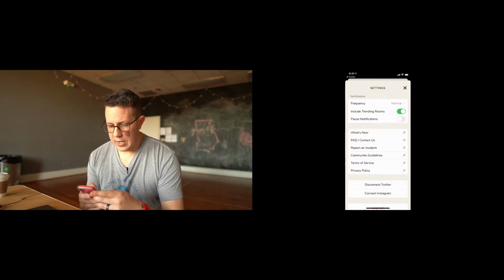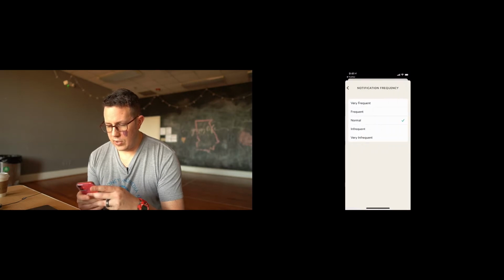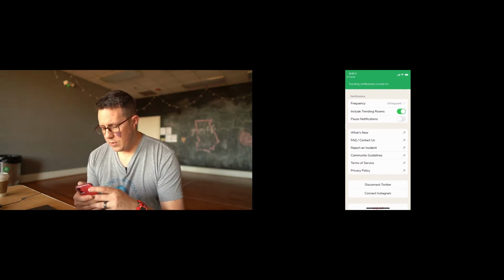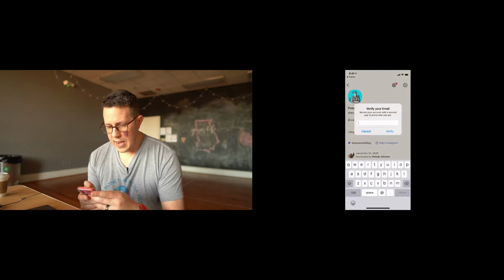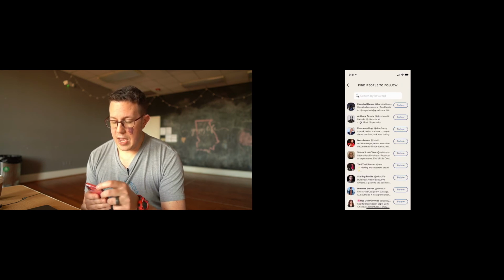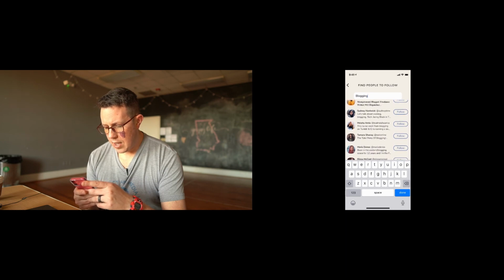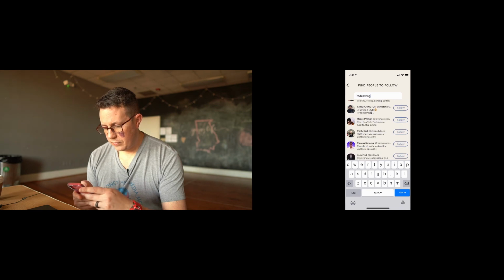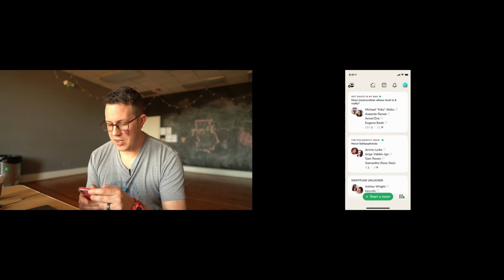CLUBHOUSE App Demo & Tutorial (THE new social media for influencers??)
I'll walk through a quick Clubhouse app demo, review, and tutorial--and give my quick thoughts on how influencers, bloggers, etc, can USE this new social media tool.

IMPORTANT NOTE: The Clubhouse app has changed quite a bit from the time of this recording! You can now search by topics, and even search for communities :)

JUMP LINKS
0:00 Intro
0:17 How to get into Clubhouse?
0:38 Clubhouse app installation
0:58 What is Clubhouse?
1:30 App Demo & My Thoughts
7:11 Starting a room with my friend Melody
10:28 How influencers can use Clubhouse
12:31 How to find topics/rooms
15:06 My review, takeaway, and how to get started

4 - Let’s connect!